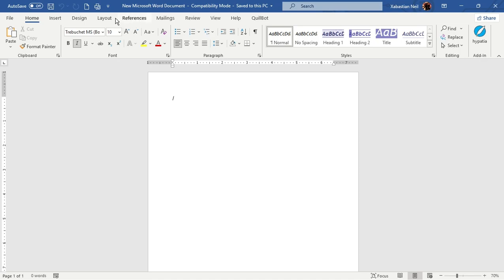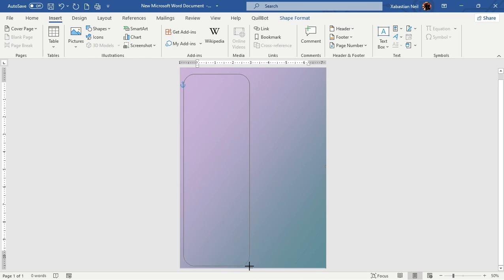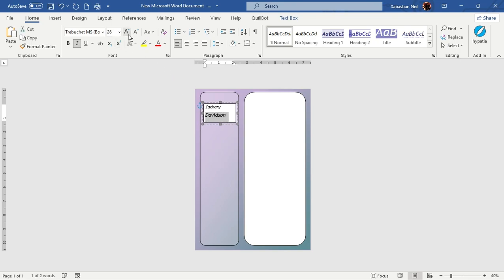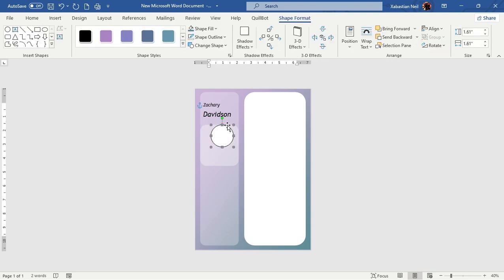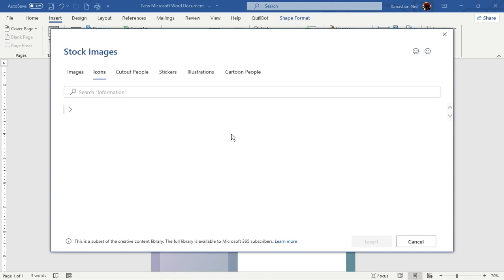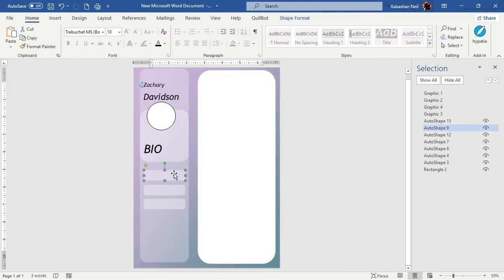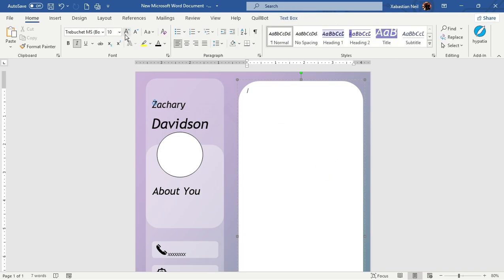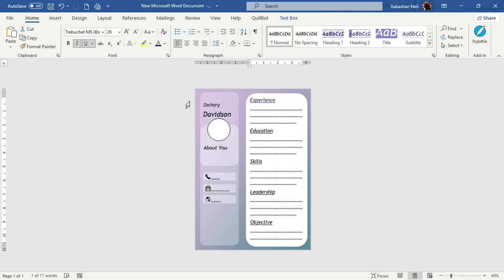Create Professional CV in MS Word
Are you tired of struggling with complex Word templates to create a professional-looking CV? In this video, I'm going to show you how to create an amazing CV in MS Word without any design skills. With my easy-to-follow steps, you can build a visually stunning CV in just a few minutes and get noticed by potential employers. Start your job search with confidence and make the right impression